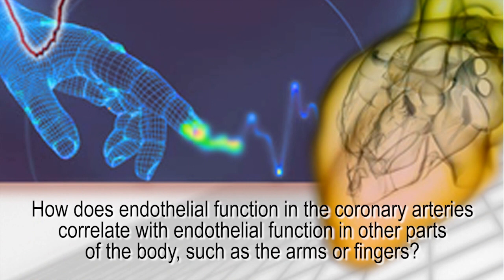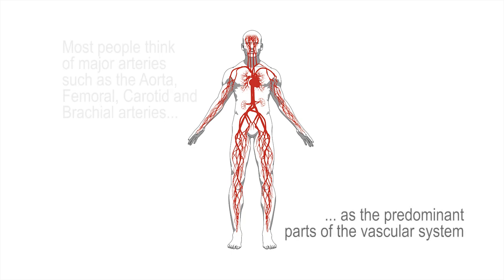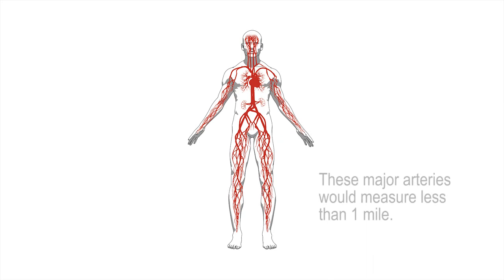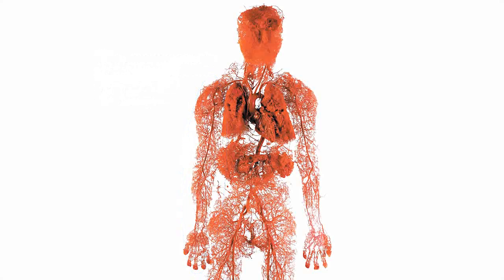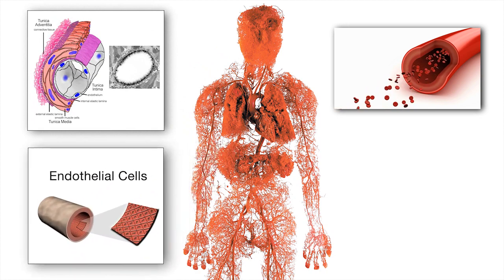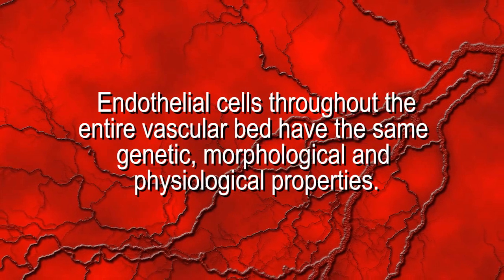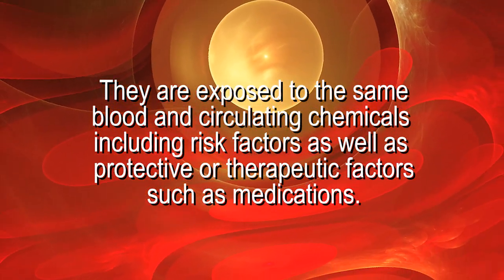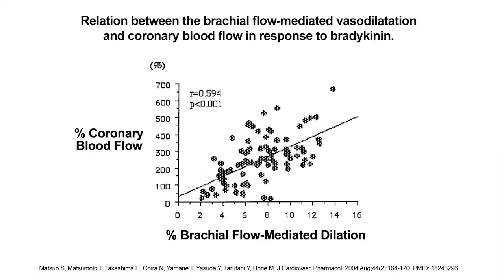The Hands and Heart Connection